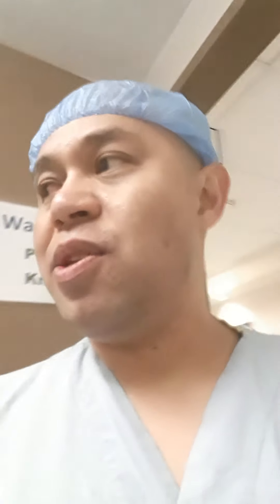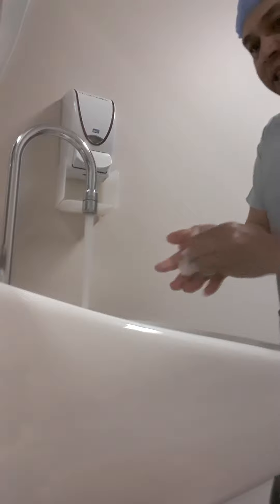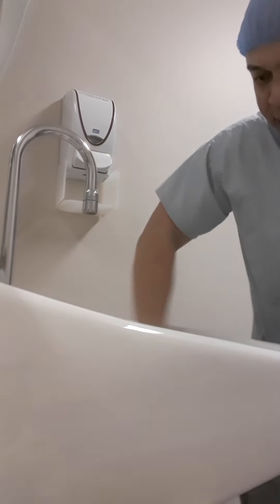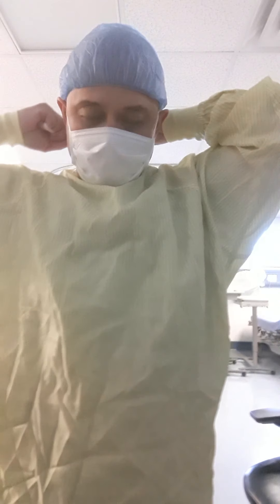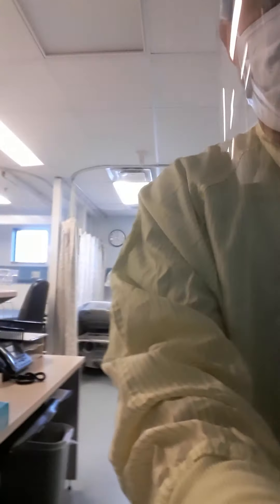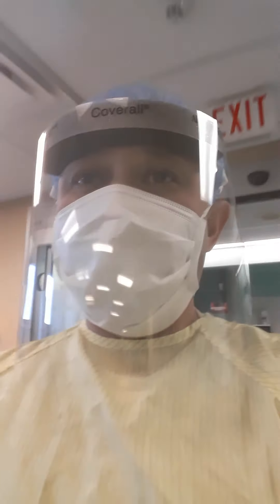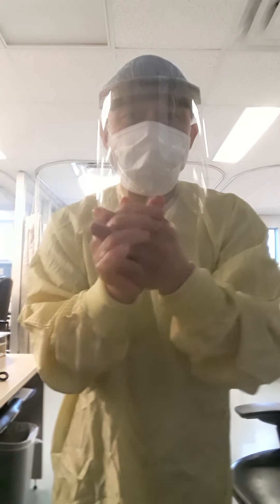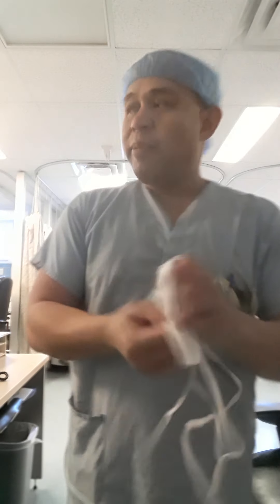Bisayang Dako - My Daily Routine @ Work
How To Put on  And Take off (PPE) Have A Wonderful Weekend Guys🙏🙏